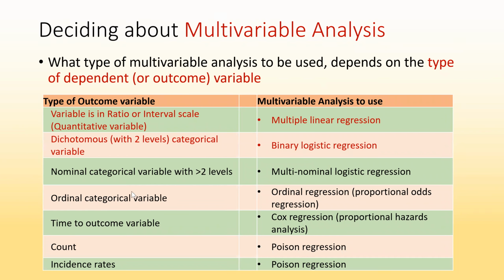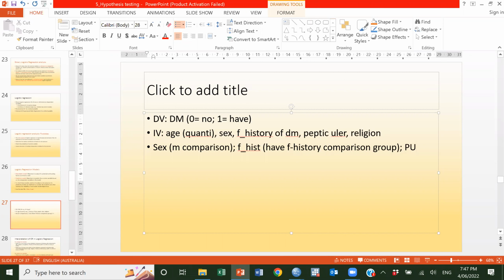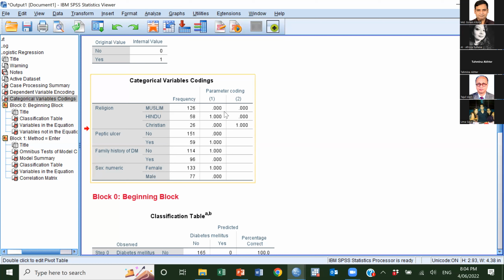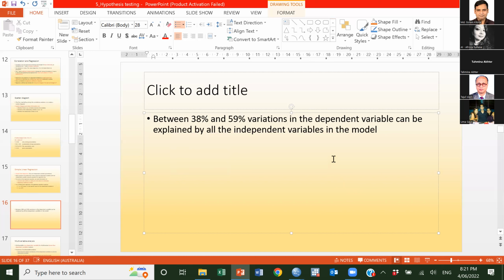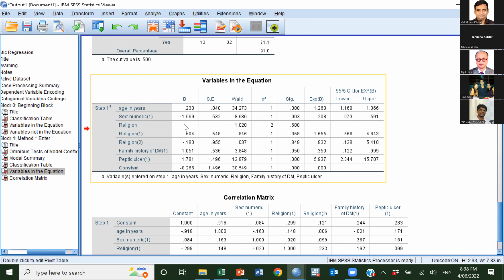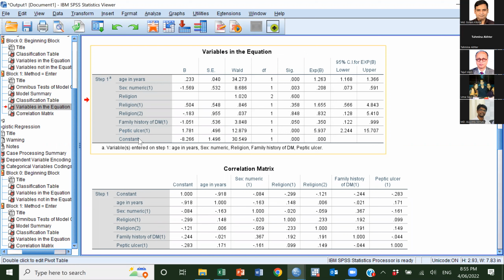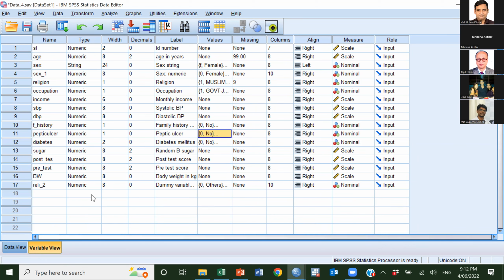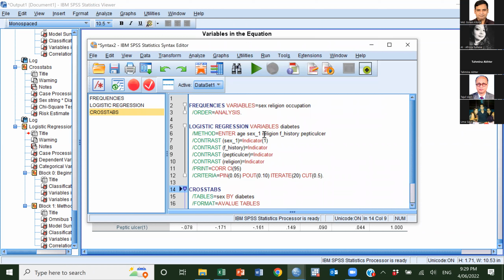Class 9।। CDA Basic course on SPSS for Data Analysis।। Cohort 4